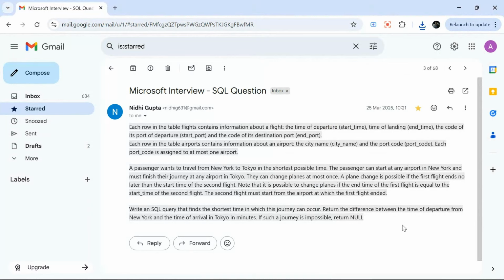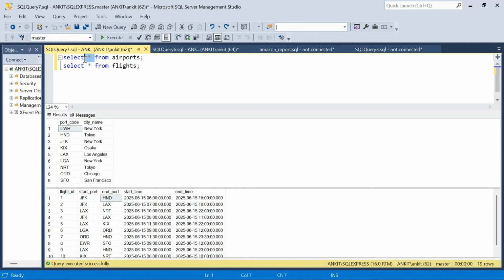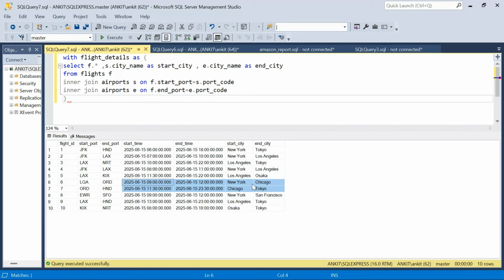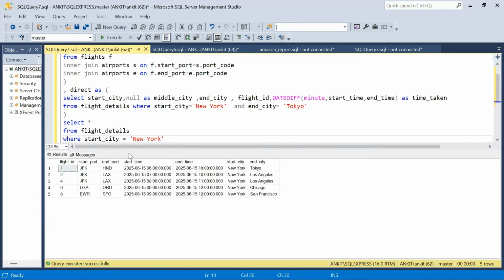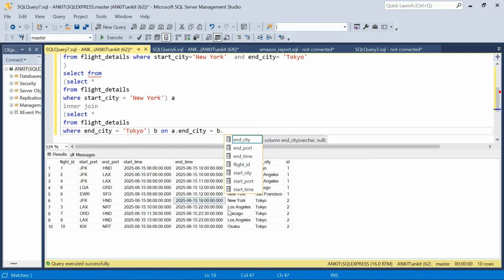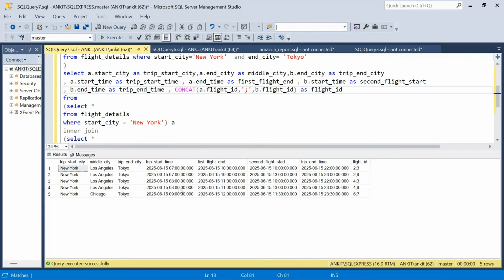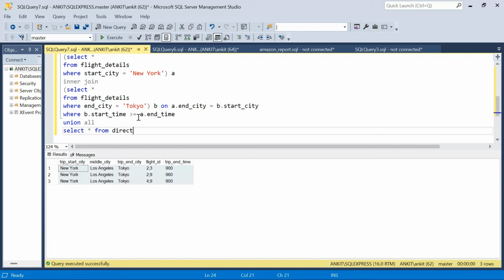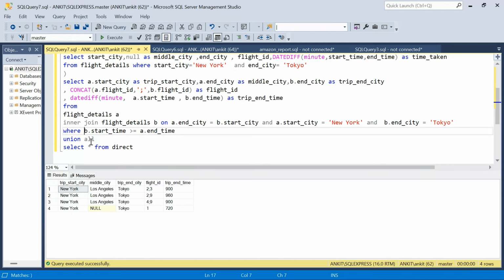Microsoft SQL Interview Question | Possible Flight Routes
In this video we will discuss and SQL interview question asked by Microsoft for a data analyst or data engineer position. The problem name is possible flight routes.

Here is the script:
CREATE TABLE airports (
    port_code VARCHAR(10) PRIMARY KEY,
    city_name VARCHAR(100)

CREATE TABLE flights (
    flight_id varchar (10),
    start_port VARCHAR(10),
    end_port VARCHAR(10),
    start_time datetime,
    end_time datetime

delete from airports;
INSERT INTO airports (port_code, city_name) VALUES
('JFK', 'New York'),
('LGA', 'New York'),
('EWR', 'New York'),
('LAX', 'Los Angeles'),
('ORD', 'Chicago'),
('SFO', 'San Francisco'),
('HND', 'Tokyo'),
('NRT', 'Tokyo'),
('KIX', 'Osaka');

delete from flights;
INSERT INTO flights VALUES
(1, 'JFK', 'HND', '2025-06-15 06:00', '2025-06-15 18:00'),
(2, 'JFK', 'LAX', '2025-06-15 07:00', '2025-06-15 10:00'),
(3, 'LAX', 'NRT', '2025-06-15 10:00', '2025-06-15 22:00'),
(4, 'JFK', 'LAX', '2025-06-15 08:00', '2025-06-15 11:00'),
(5, 'LAX', 'KIX', '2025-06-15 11:30', '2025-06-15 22:00'),
(6, 'LGA', 'ORD', '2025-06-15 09:00', '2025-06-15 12:00'),
(7, 'ORD', 'HND', '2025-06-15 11:30', '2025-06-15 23:30'),
(8, 'EWR', 'SFO', '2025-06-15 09:00', '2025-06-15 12:00'),
(9, 'LAX', 'HND', '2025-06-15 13:00', '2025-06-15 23:00'),
(10, 'KIX', 'NRT', '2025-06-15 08:00', '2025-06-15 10:00');